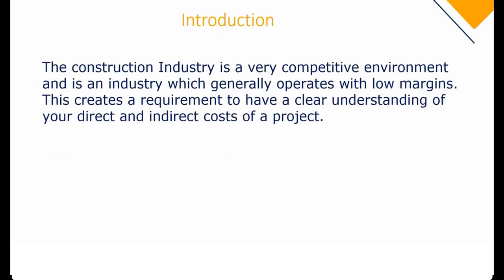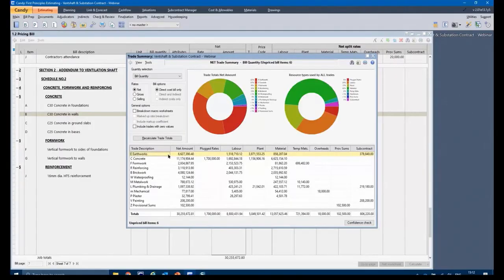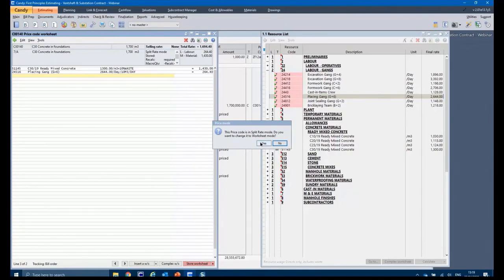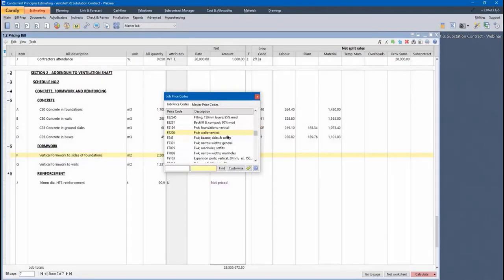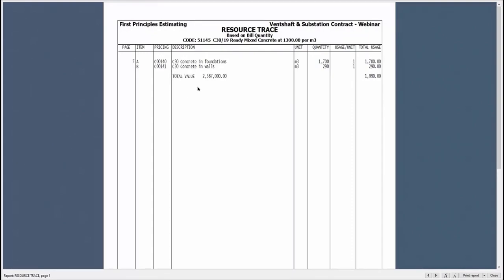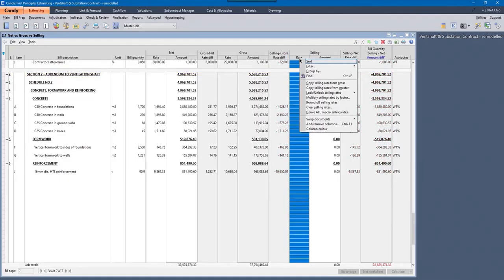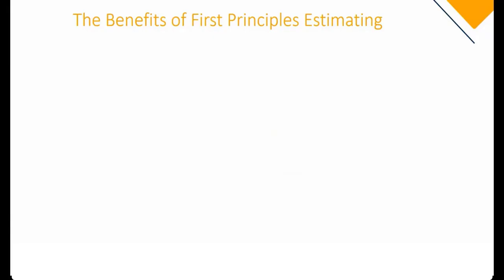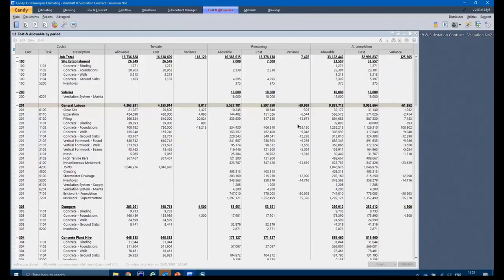First Principles Estimating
The First Principles Estimating webinar includes the following topics:
● What is First Principles Estimating
● How to price from First Principles in Candy
● The benefits of First Principles Estimating